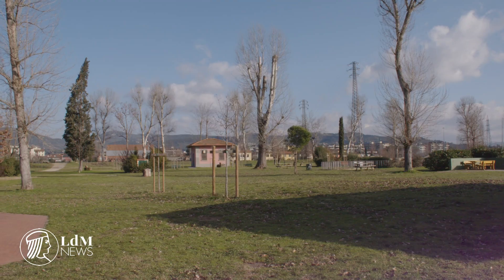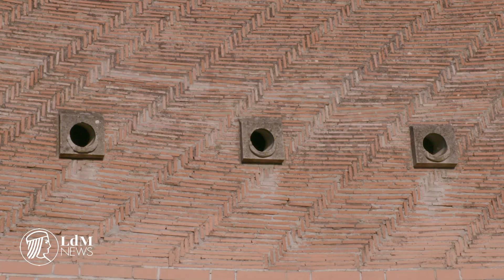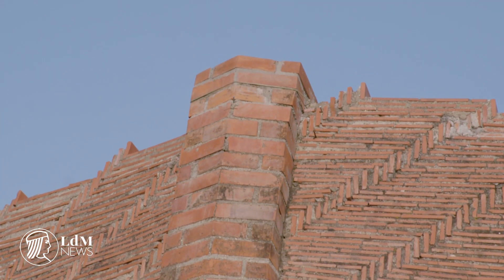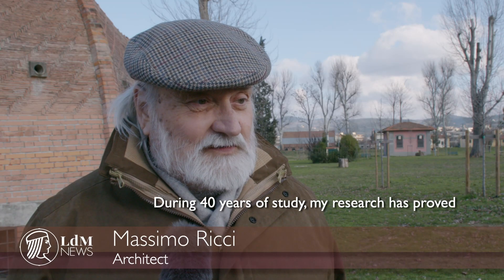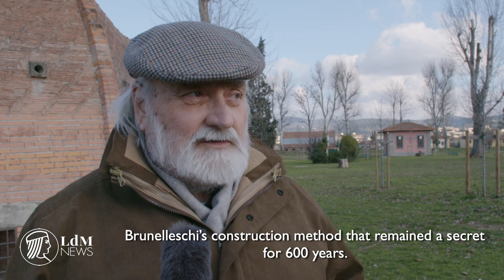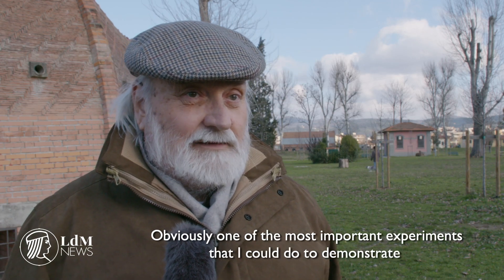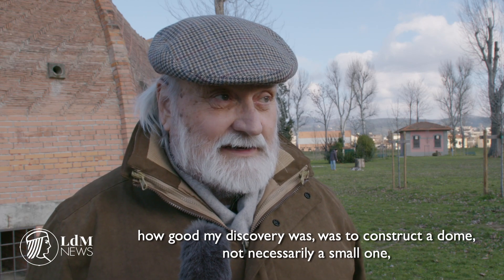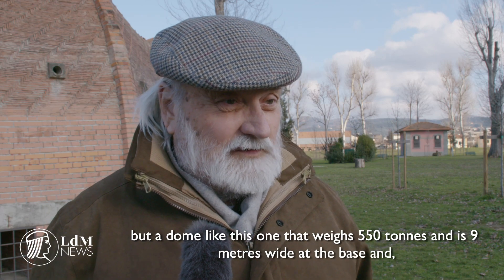Scale model of Brunelleschi's Dome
At the Parco dell'Anconella in the south of the city, a 1:5 scale model of Brunelleschi's dome demonstrates the techniques and building methods used by the great architect.